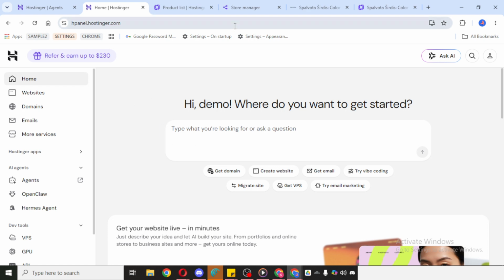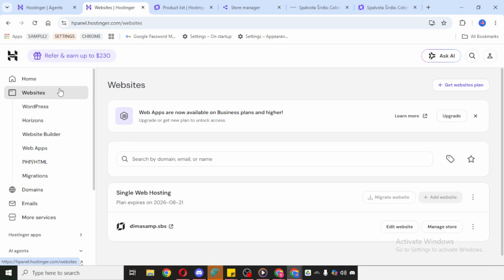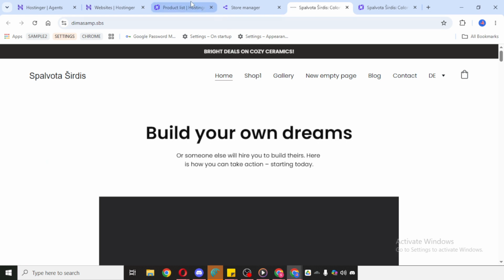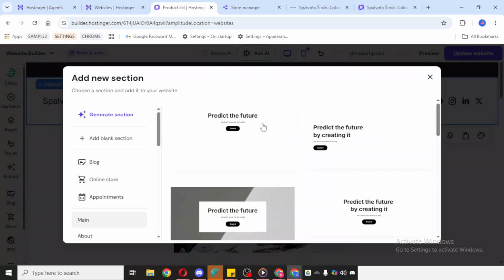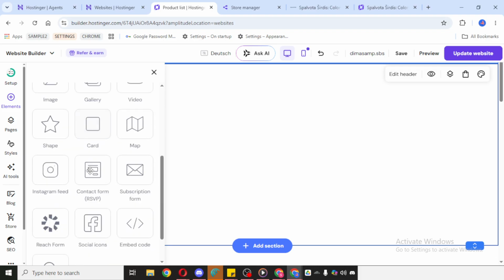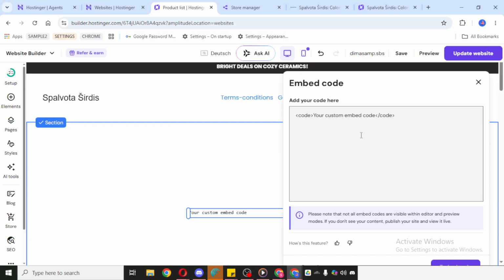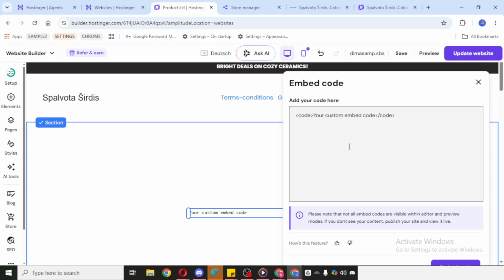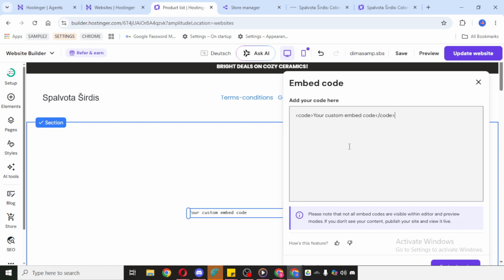How to add an expand collapse FAQ section in Hostinger Website Builder (full guide 2026)